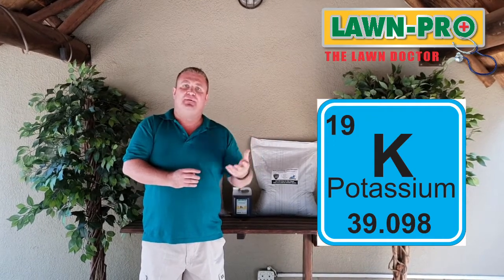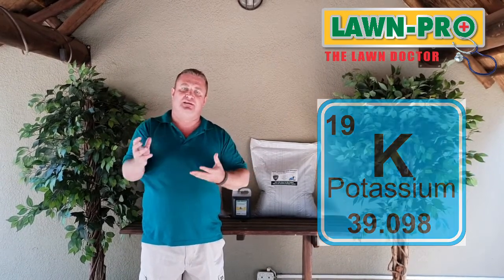Episode 5 Lawn Chat with Lawnpro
Choosing the right fertilizer may be difficult, but if you are with Lawnpro, we make those important decisions for you.